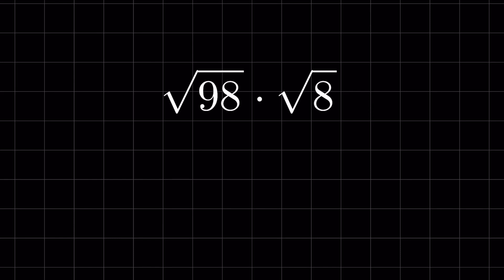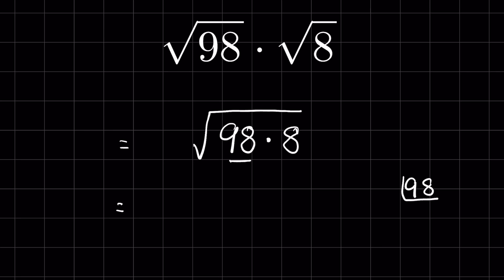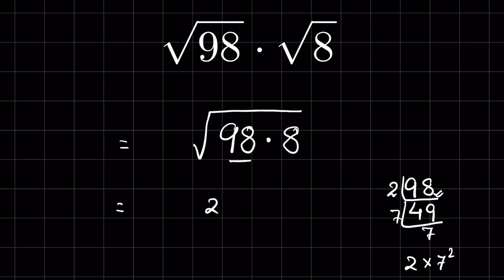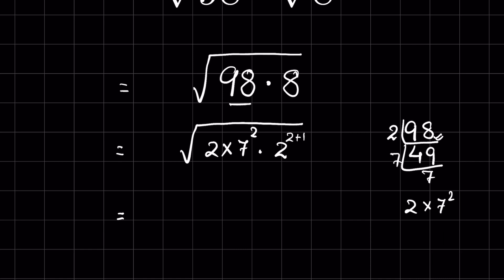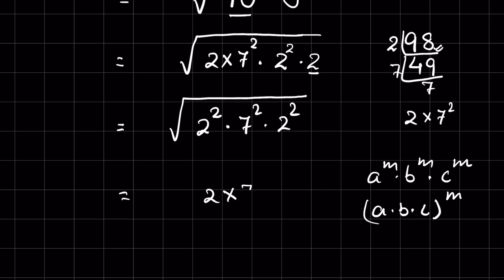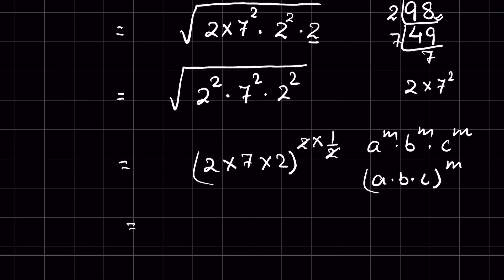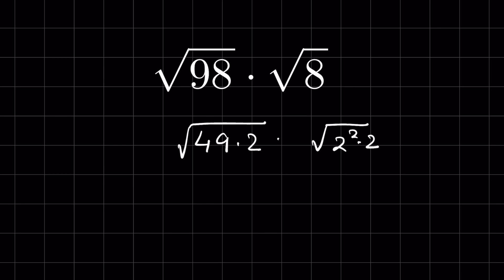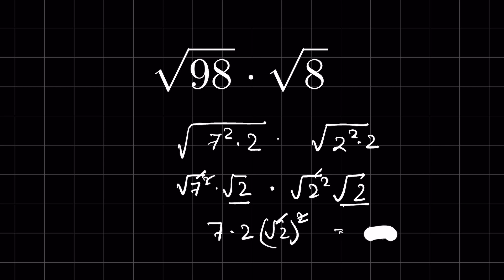How to multiply radicals